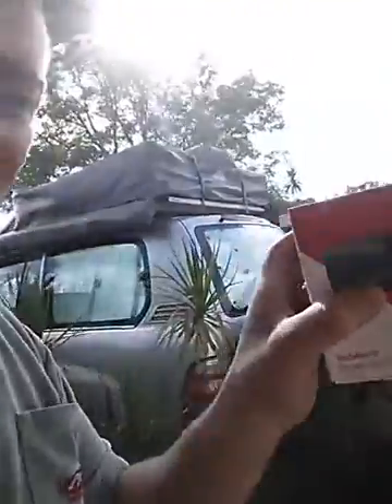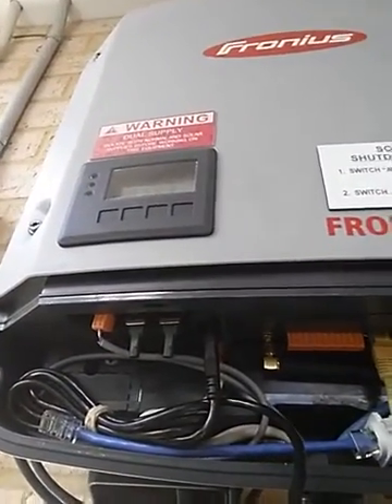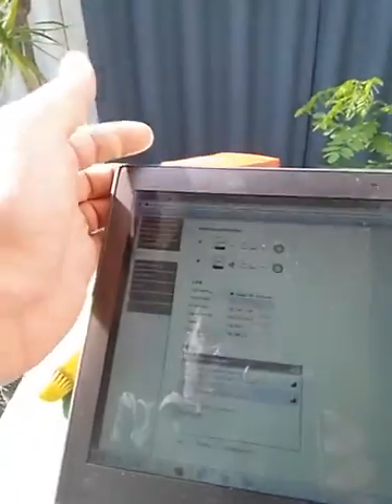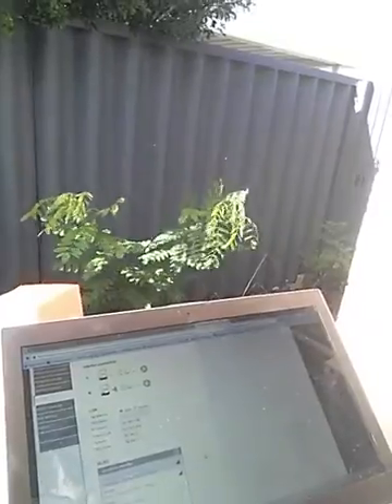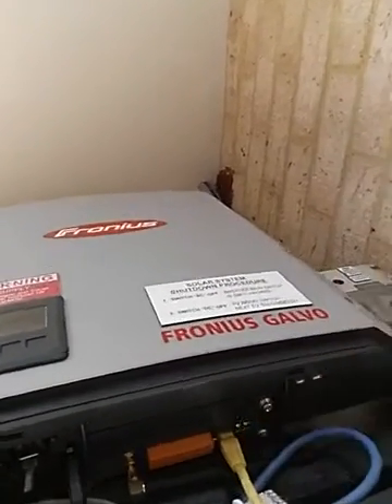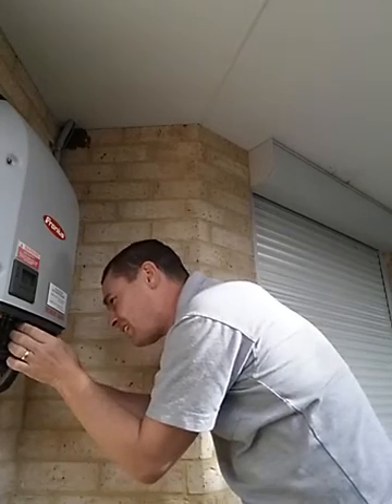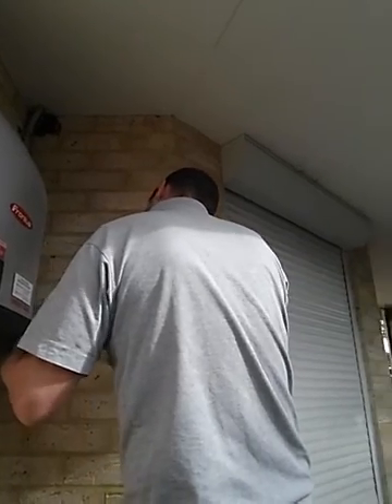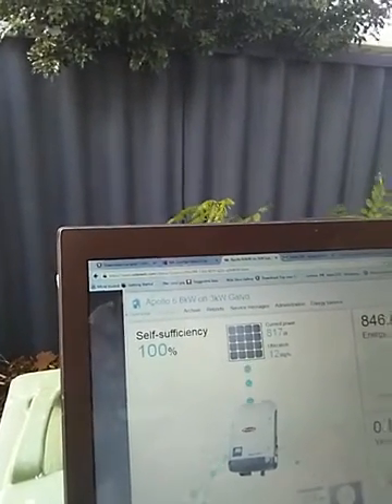3G connect a Fronius Galvo Symo Primo to internet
Quick how-to video connecting a Fronius inverter to the internet with no local wifi and without installing any other power outlets or weather proof enclosures.
The device used here cost $35